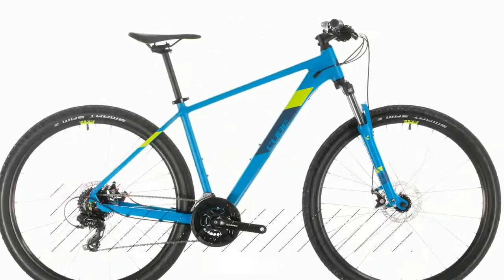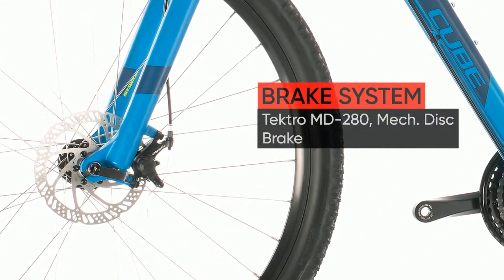Cube AIM blue´n´green 2020: 360 Bike review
Cube AIM blue´n´green
If you're just starting out in the world of fat tyre adventuring, you'll need a bike you can rely on - a companion that'll be with you over every pebble, rock and root, no matter where your curiosity takes you. That's why we designed the Aim, using our expertise in aluminium frame building to create a bike that's perfectly suited to the job. You're assured a comfortable ride and safe, intuitive handling thanks to our Agile Ride Geometry and light, strong Aluminium Lite frame. Fitting fenders or a rack is quick and easy thanks to our cunningly hidden mounting system. Internal cable routing minimises maintenance and complements the Aim's clean looks and, of course, we selected reliable components to keep you riding rather than fiddling with adjustments.More about other 2020 Cube bikes
You can use and publish these videos in any directories by embedding videos from our youtube channel